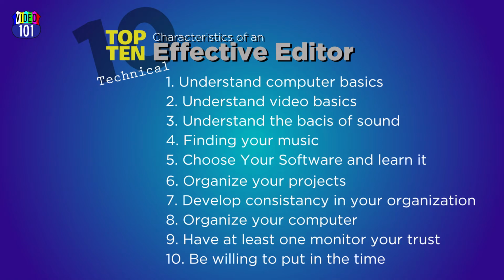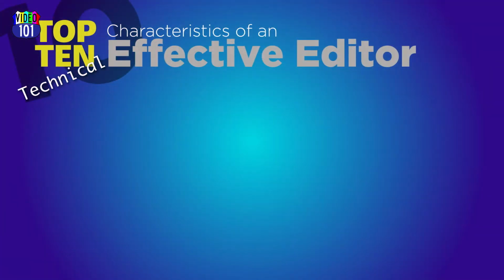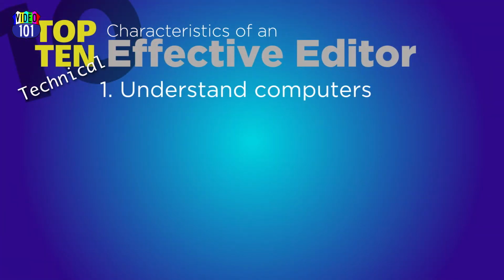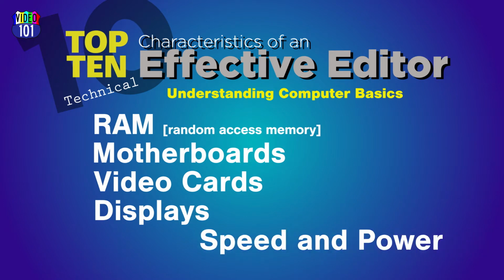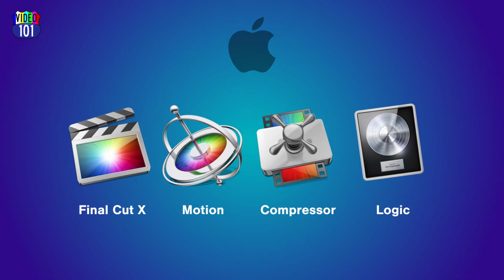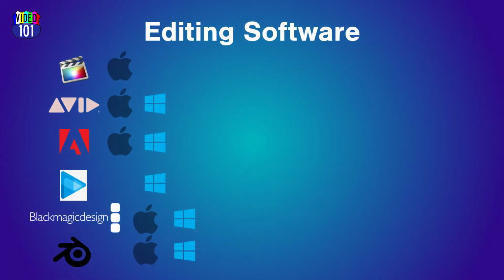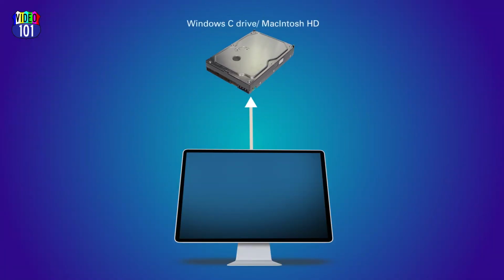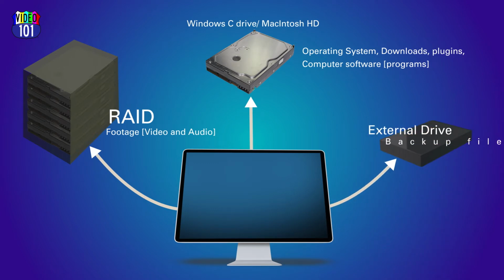V 101 List Tech1a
Video-101 Technical Characteristics of an effective editor. Understand computer basics.